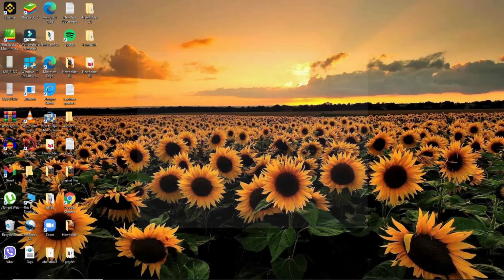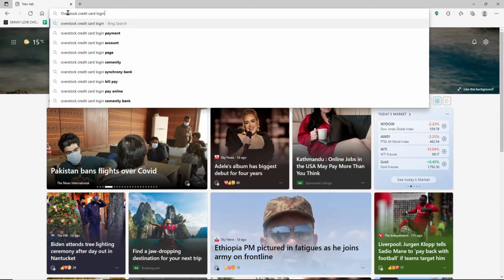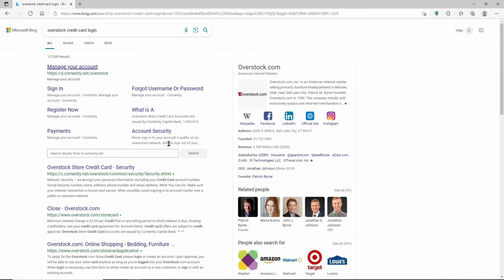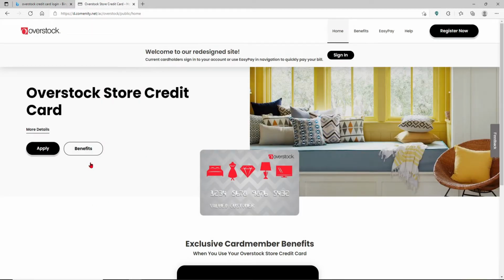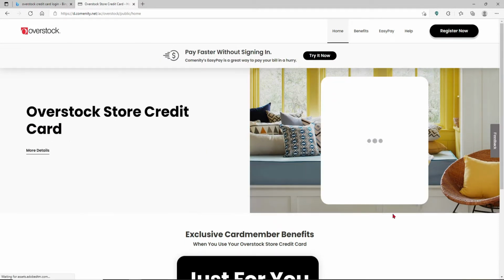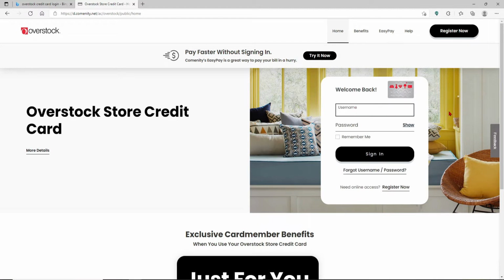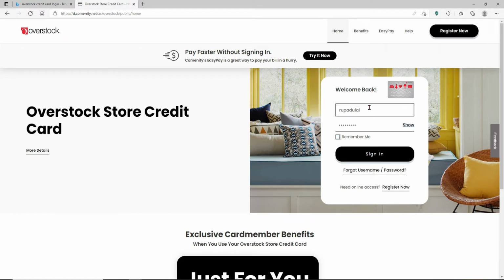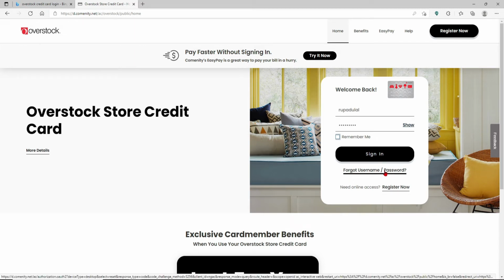How to Login Overstock Credit Card? Overstock Store Credit Card Login for Payment & Customer Service